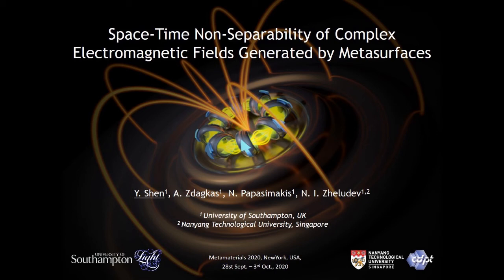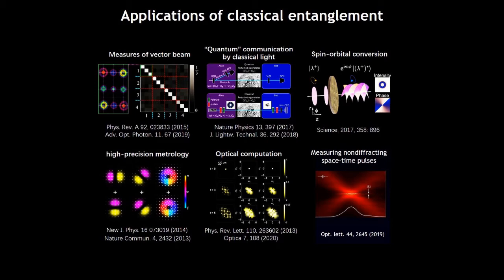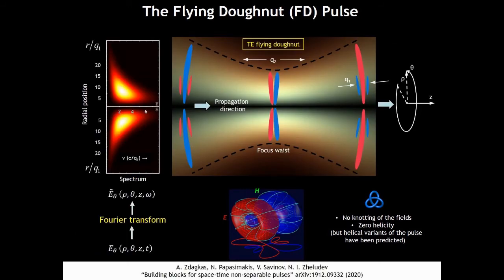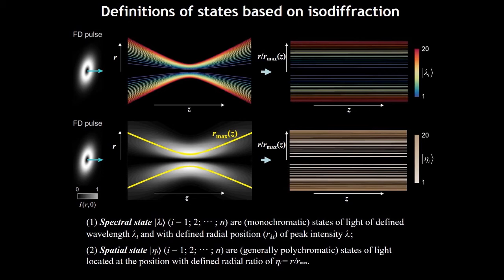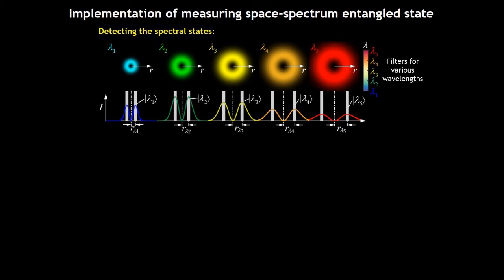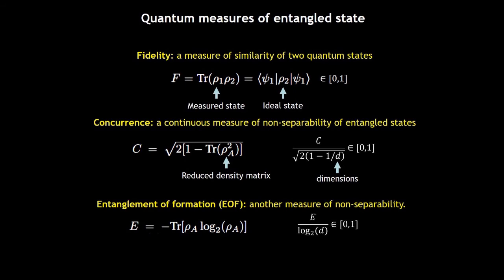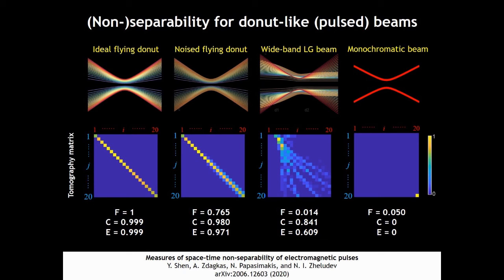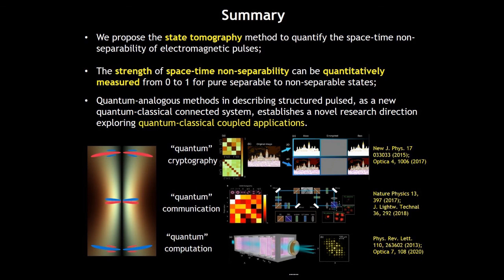Space-Time Non-Separability of Complex Electromagnetic Fields Generated by Metasurfaces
14th International Congress on Artificial Materials for Novel Wave Phenomena – Metamaterials 2020
New York, USA, Sept. 28th – Oct. 3rd, 2020
Title: Space-Time Non-Separability of Complex Electromagnetic Fields Generated by Metasurfaces
Authors: Yijie Shen, Apostolos Zdagkas, Nikitas Papasimakis, and Nikolay I. Zheludev
Abstract: We introduce a quantum mechanics inspired approach for the characterization of space-time non-separable waves, such as the Flying Doughnut pulse. We apply techniques analogous to quantum state tomography to quantify the type and degree of non-separability and provide quantitative predictions of the pulse propagation dynamics.